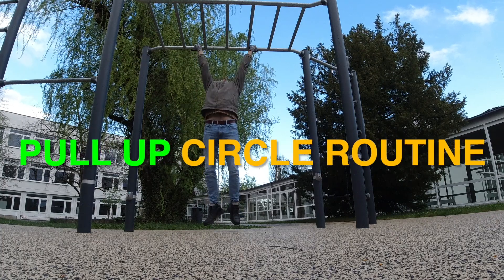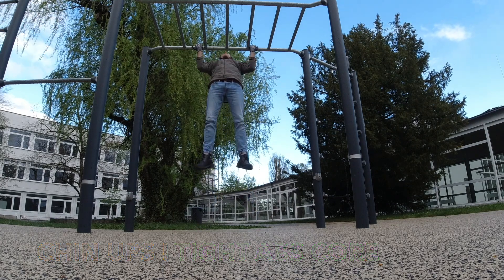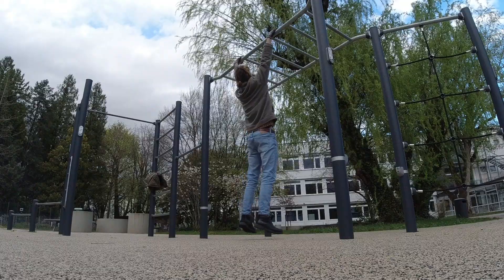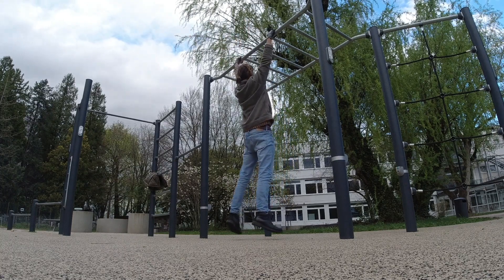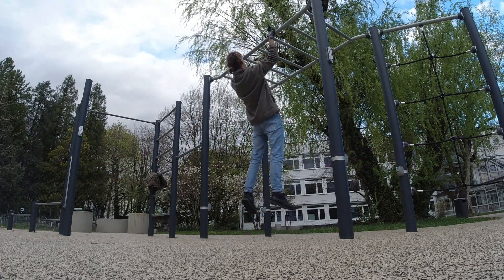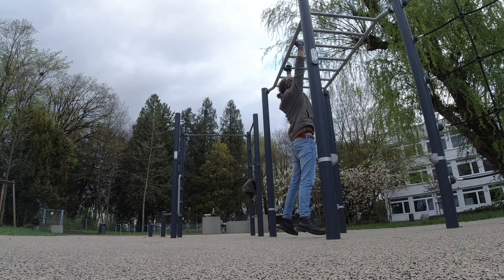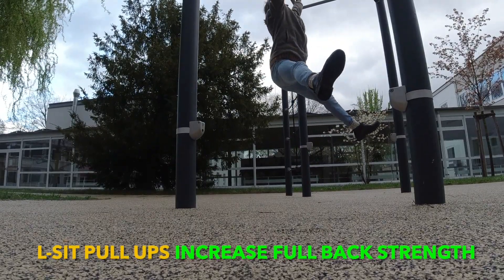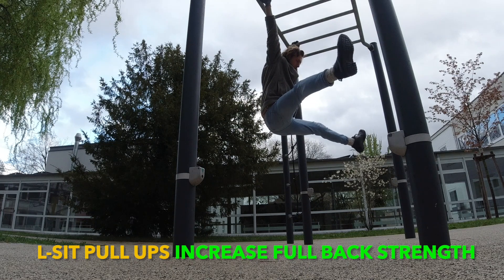Increase Pull Up Strength | You only need to know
The Back is a Big Muscle Part. Pull Ùps can be done often per Week.
But how often and how intense ?
This video shows how i workout my back during the week.
This Training Pattern, with Different Intense Workouts incl Shock the Muscle is a good intermediate basic Workout to Achieve Ground Strength for Handstand, Tucked Planche and other Basic Gymnast Exercises.